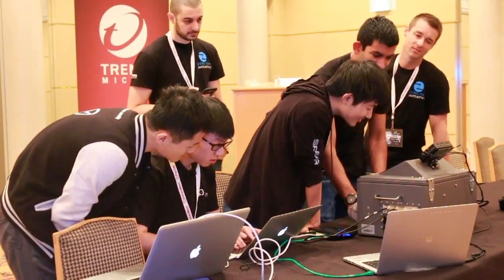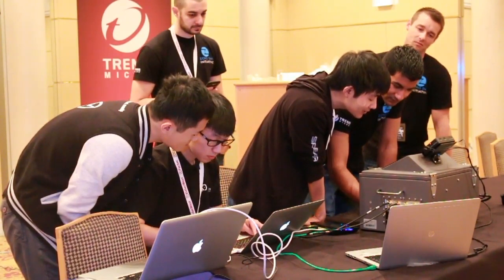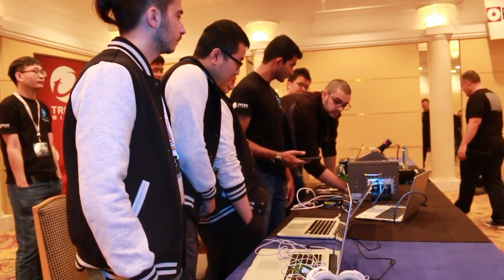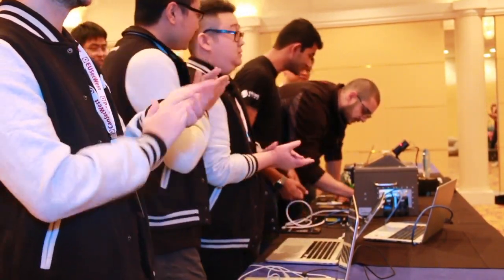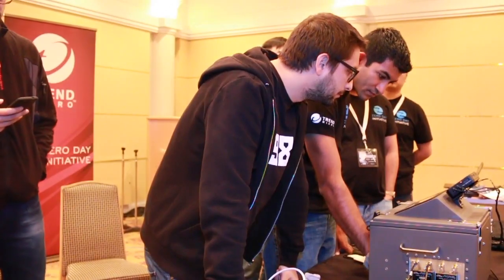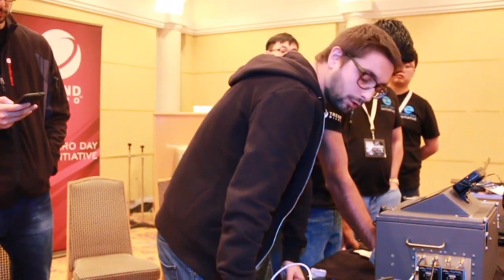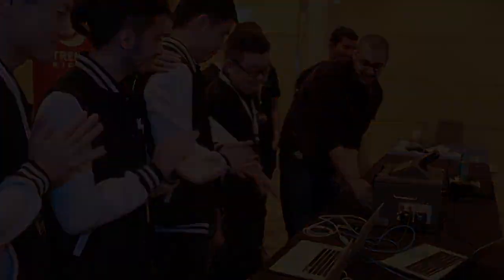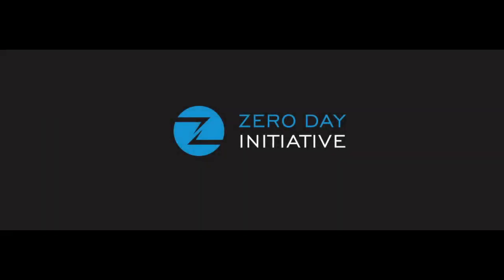Mobile Pwn2Own 2016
Highlights and results from the Zero Day Initiative (ZDI) mobile Pwn2Own competition that occurred at 2016 PacSec conference